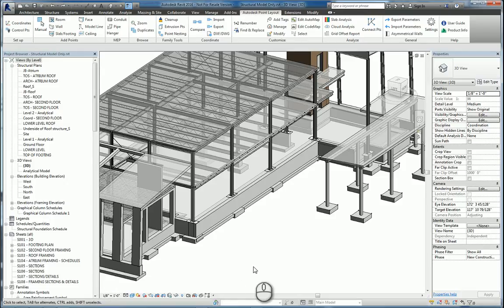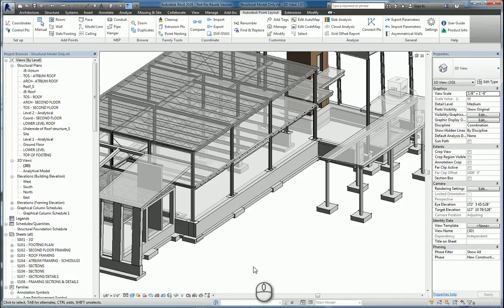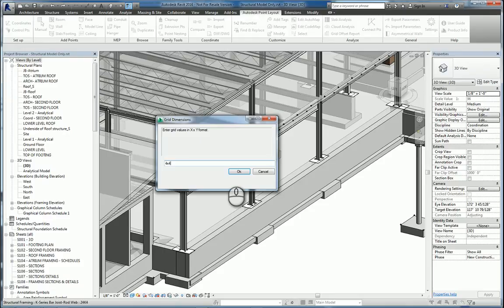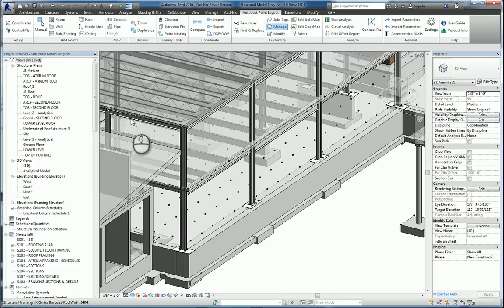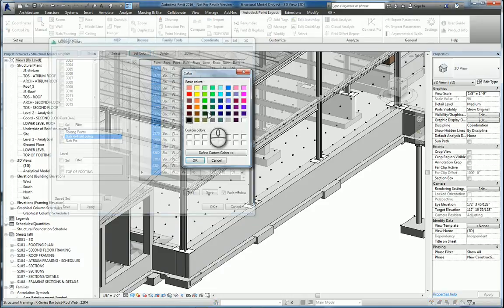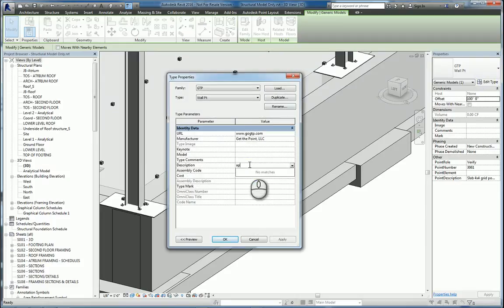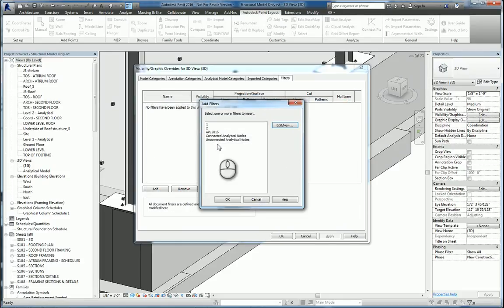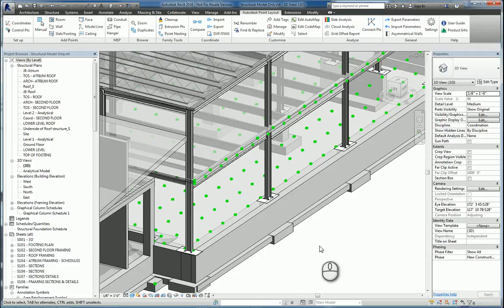Autodesk Point Layout: Place Pts by Face on Slab within Revit